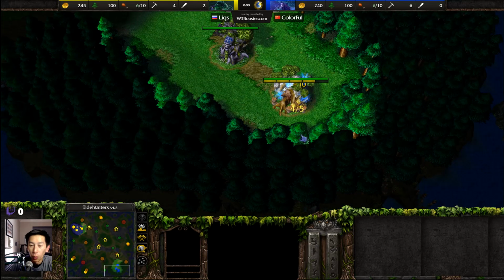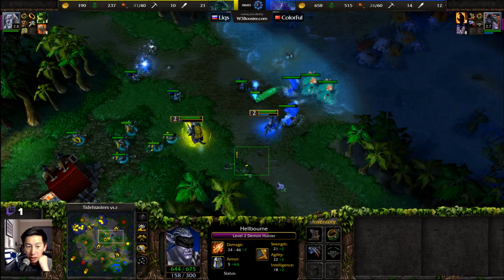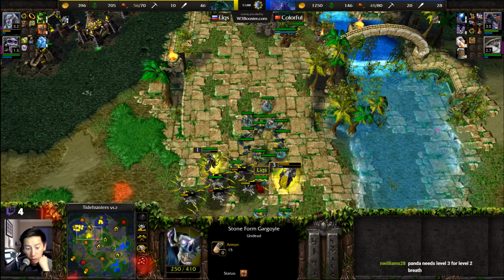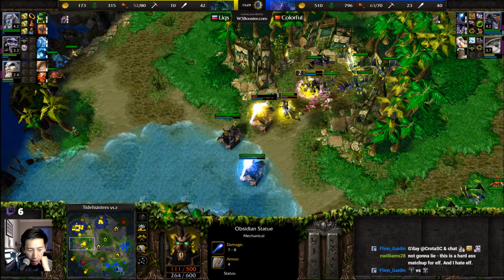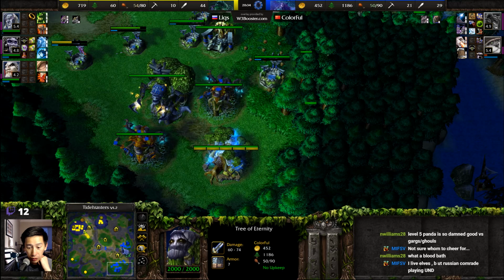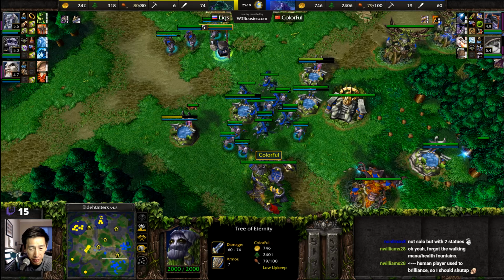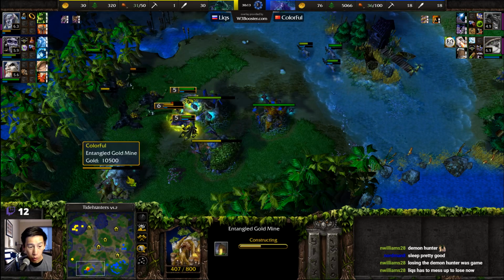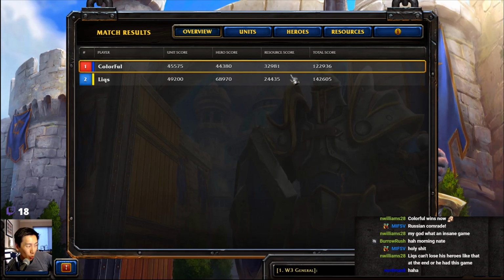Colorful (NE) vs Liqs (UD) - Highly Recommended - - All Star League Qualifier - WC3943